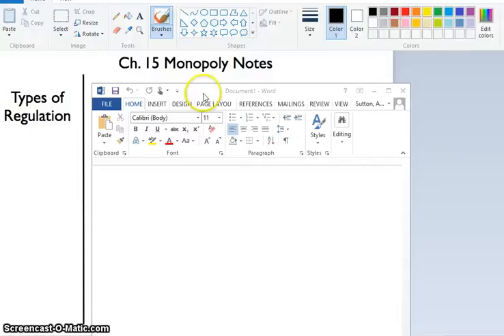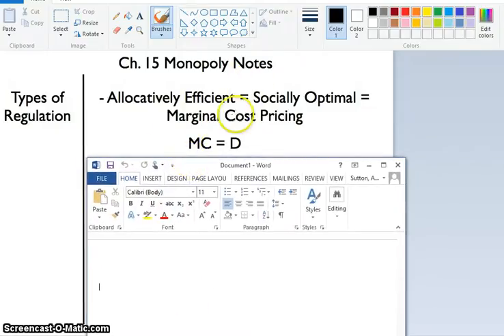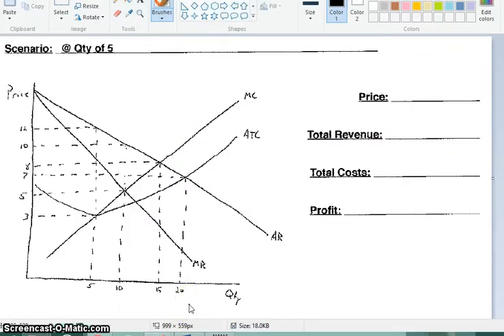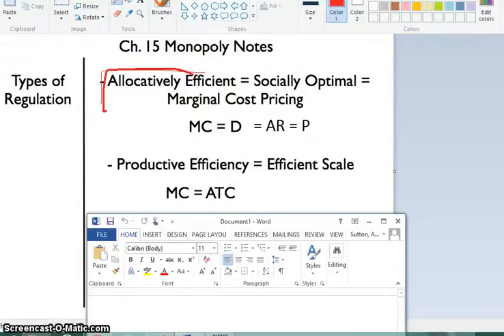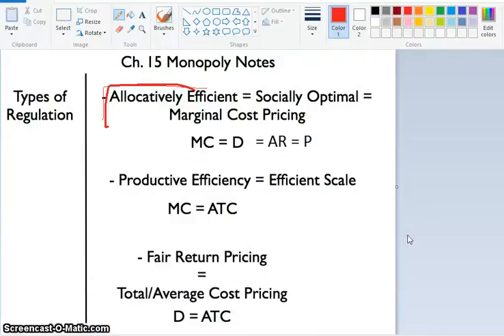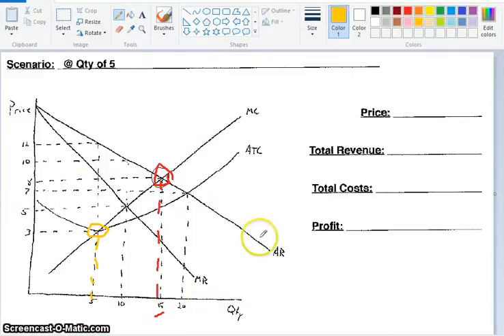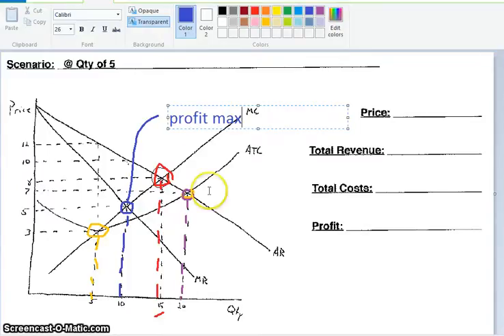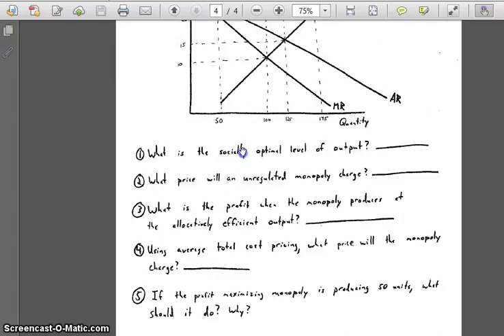AP Microeconomics- Monopoly #9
All the big regulatory rules are covered here.  I try to help you determine price and quantity, which is the first step towards determining TR, TC and profit!